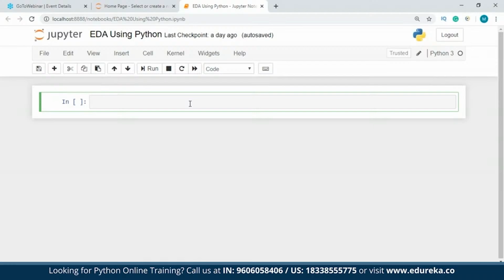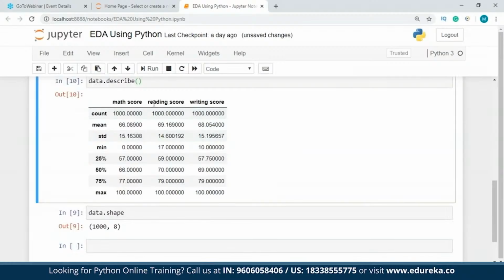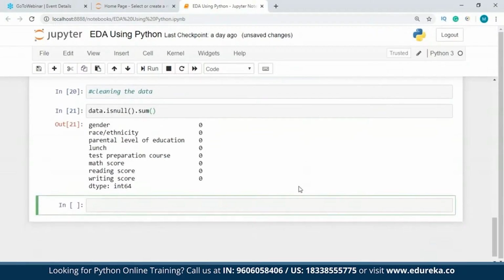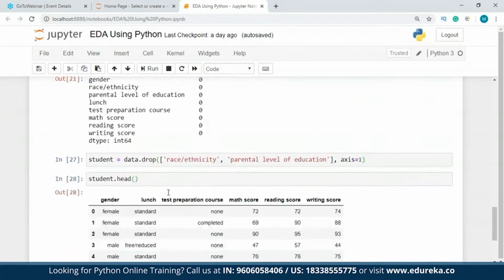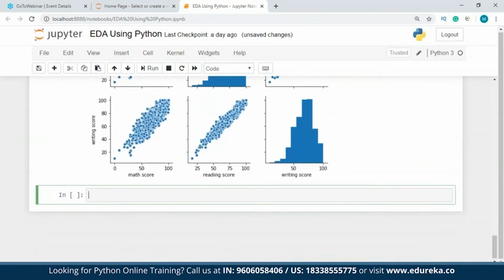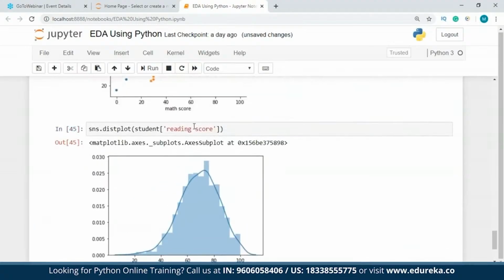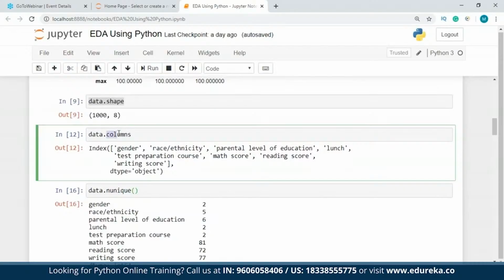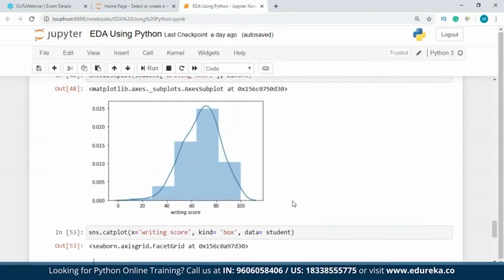Exploratory Data Analysis (EDA) Using Python | Python Training | Edureka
This Edureka video on the 'Exploratory Data Analysis Using Python' will help you understand how we can use Python to perform EDA for significant insights and data-driven conclusions.

1. This is a 5 Week Instructor-led Online Course,40 hours of assignment and 20 hours of project work
2. We have a 24x7 One-on-One LIVE Technical Support to help you with any problems you might face or any clarifications you may require during the course.
3. At the end of the training, you will be working on a real-time project for which we will provide you a Grade and a Verifiable Certificate!

It runs on Windows, Linux/Unix, Mac OS and has been ported to Java and .NET virtual machines. Python is free to use, even for commercial products, because of its OSI-approved open source license.

It has evolved as the most preferred Language for Data Analytics and the increasing search trends on python also indicates that it is the " Next Big Thing " and a must for Professionals in the Data Analytics domain.